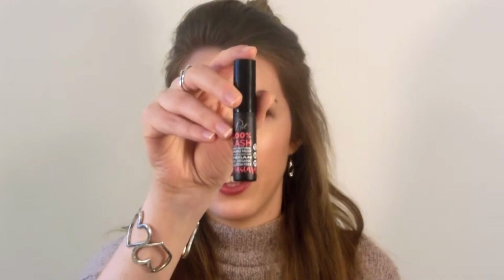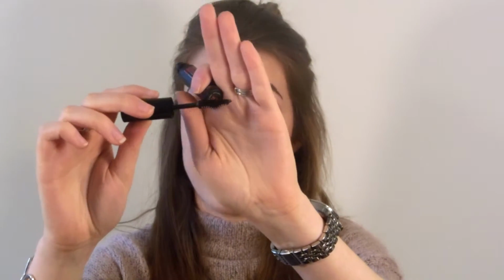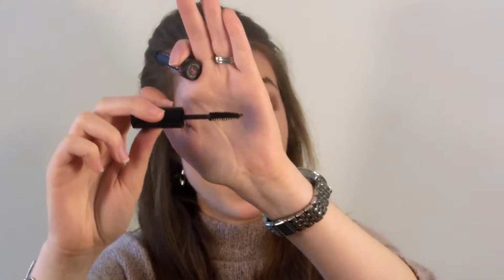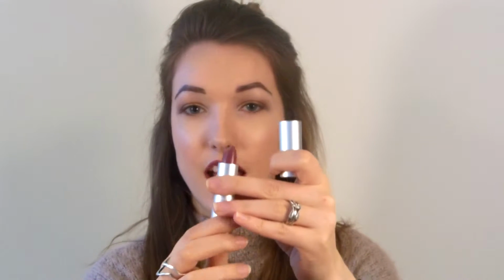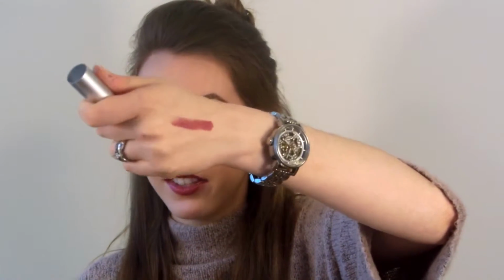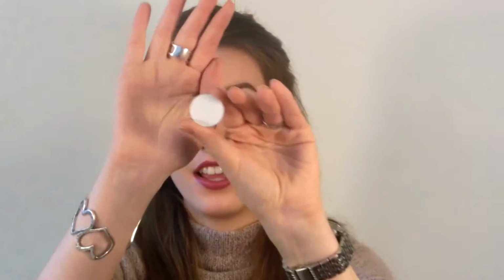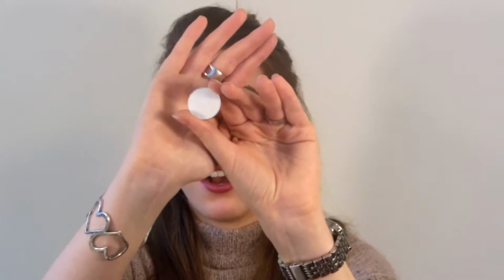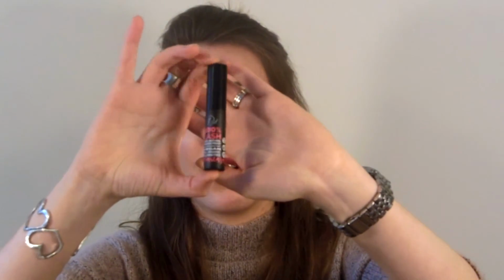Root Review + Swatches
I always forget to mention things in my videos.  The mascara DOES NOT CLUMP at all!  Also there are five shades of brow pomades not three.  I don't know why I said three.

Face: Physicians Formula Organic Wear CC Cream
On my cheeks: Pretty Naked II by 100 Percent Pure
Highlighter: Sugar by Root Pretty
Concealer: 100% Pure Long Wear Concealer
On my lips: Jenny Root Pretty
Eyeshadow: Root Pretty Sugar and Gatsby and Honeybee Gardens Coco Loco
Mascara: 100% Lash by Root Pretty
Brows: Jane Iredale Brow Pencil
Sweater: Primark